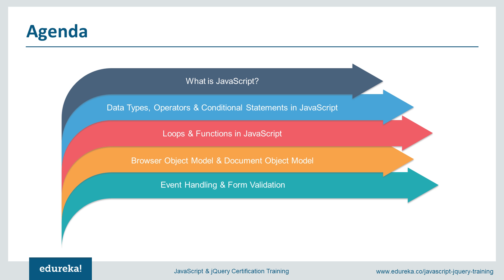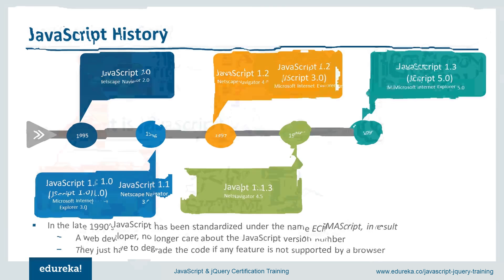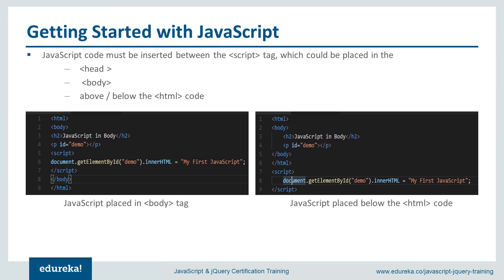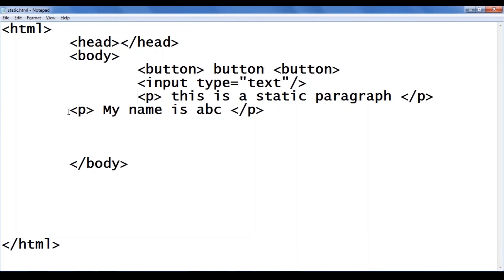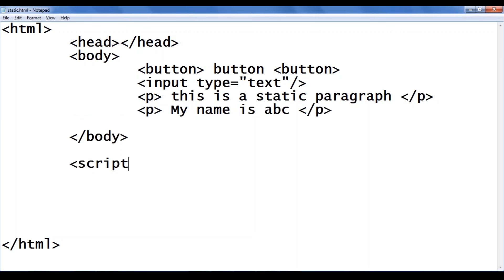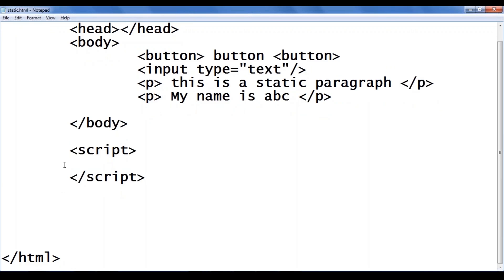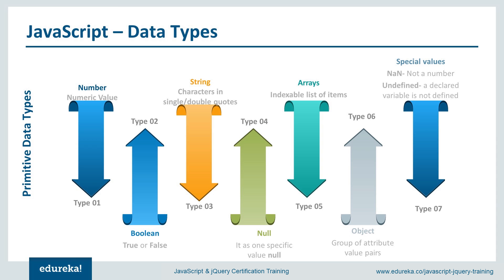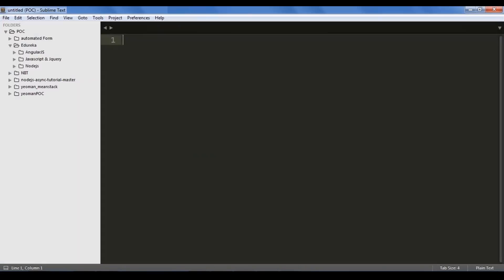JavaScript Full Course | JavaScript Tutorial For Beginners | JavaScript Training | Edureka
This Edureka video on "JavaScript full course" is a complete guide to JavaScript which covers in-depth knowledge about data types, variables, functions, event handling, form validation, etc using JavaScript. Topics covered in this Complete JavaScript Tutorial for Beginners are:
00:00 Introduction
0:50 What is HTML & CSS?
7:30 What is JavaScript?
9:02 JavaScript History
10:03 Java vs JavaScript
11:28 Uses of JavaScript
12:13 How to write a JavaScript program?
25:08 Data Types in JavaScript
30:33 Variables in JavaScript
36:26 Arrays in JavaScript
39:56 Type Conversion in JavaScript
45:46 Operators in JavaScript
1:02:10 Conditional Statements
    1:02:30 if condition
    1:02:55 if-else condition
    1:03:10 if-else-if-else condition
    1:04:00 switch condition
1:09:10 Loops in JavaScript
    1:0920 for loop
    1:15:35 for-in loop
    1:16:05 while loop
    1:19:40 do while loop
1:20:50 Functions in JavaScript
1:25:10 Types of Function in JavaScript
    1:26:42 Named Functions
    1:34:12 Anonymous Functions
    1:40:12 Constructors
    1:44:17 Self-Invoking Functions
1:54:17 Closure
2:01:22 Object Creation
2:21:52 Object Property Deletion
2:27:07 Browser Object Model
    2:38:52 Screen object
    2:43:07 Navigator Object
    2:49:22 Location Object
    2:53:27 Histrory Object
2:54:47 Document Object Model
    3:00:42 Finding Element
    3:08:42 Changing HTML Elements
    3:08:47 Event Listeners
    3:12:57 Events
3:22:57 Form Validations